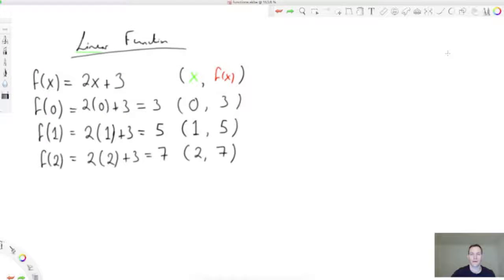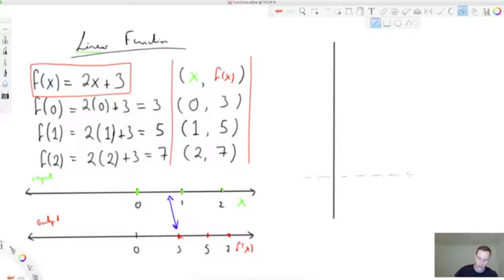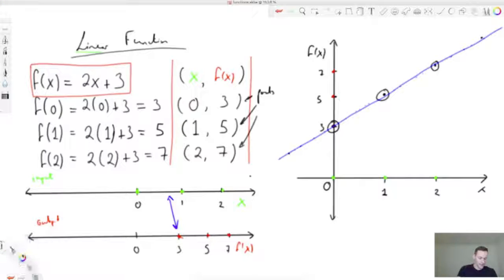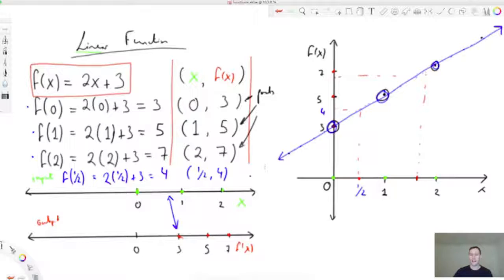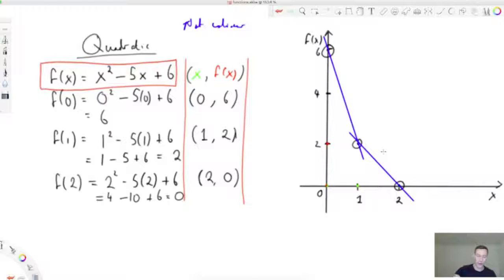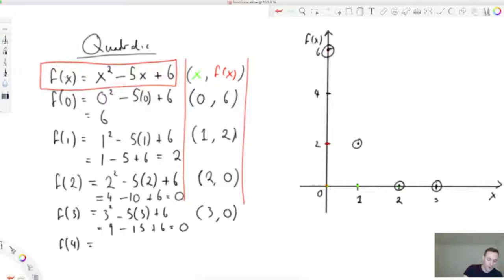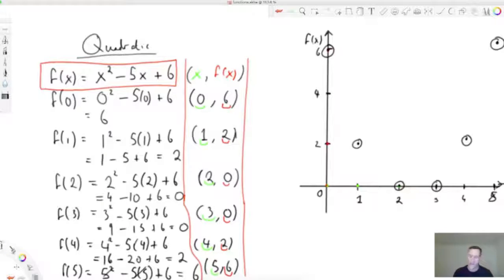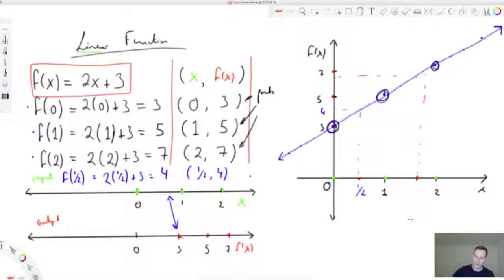Functions 2: Making Plots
Plotting a linear and Quadratic function